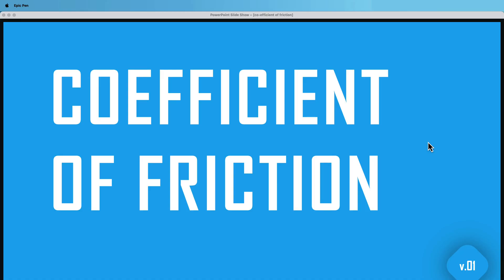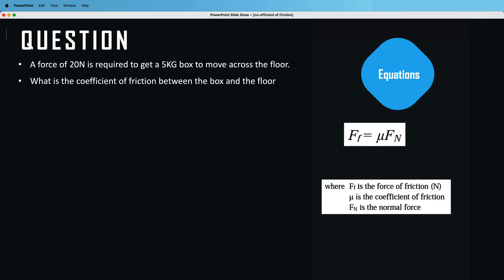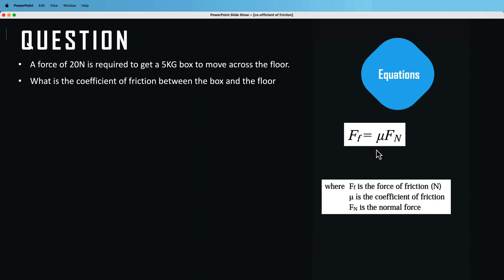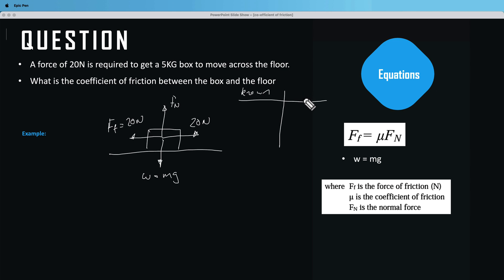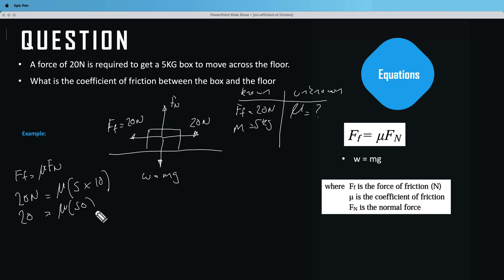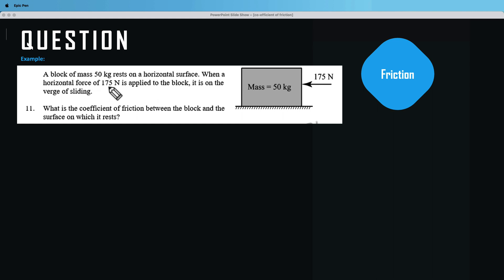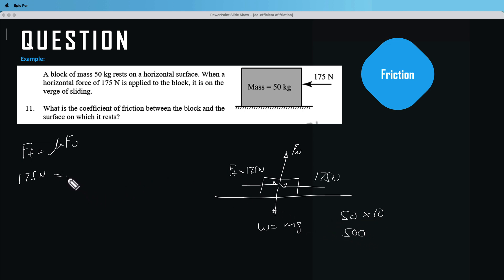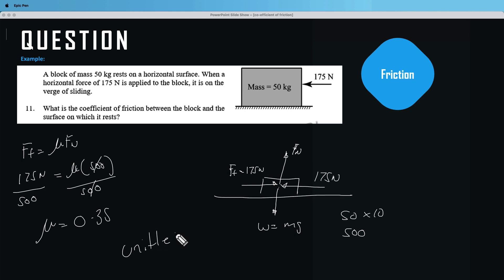Static Coefficient of Friction (With Examples)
■ ∞ VIDEO INFORMATION ∞ ■
Welcome to this video on the coefficient of friction. In this video, we will explain what the coefficient of friction is, how it is measured, and how it is used in everyday life.

The coefficient of friction is a measure of the amount of frictional force that exists between two surfaces when they are in contact with each other. It is a dimensionless quantity, meaning it has no units. The coefficient of friction can vary depending on the two surfaces in contact and the conditions under which they are in contact.